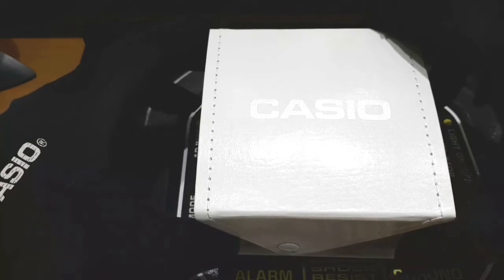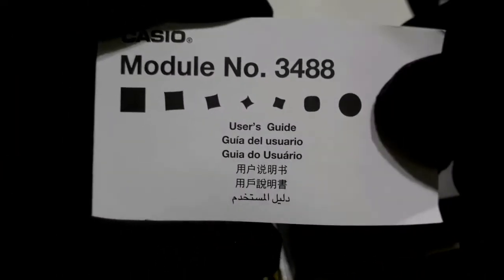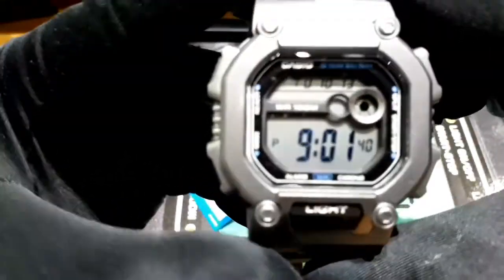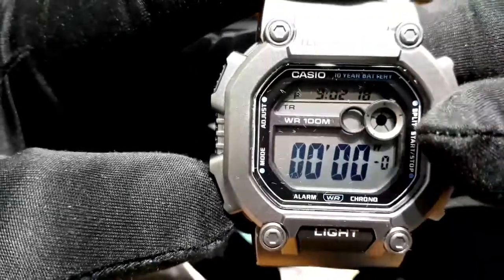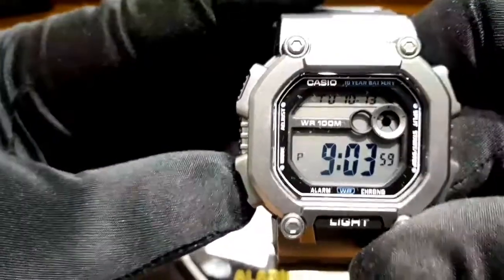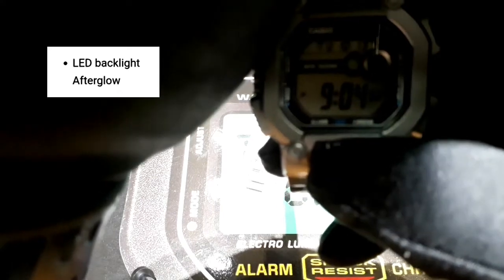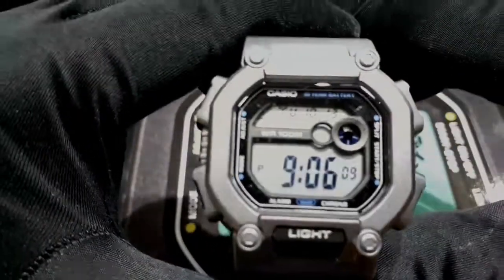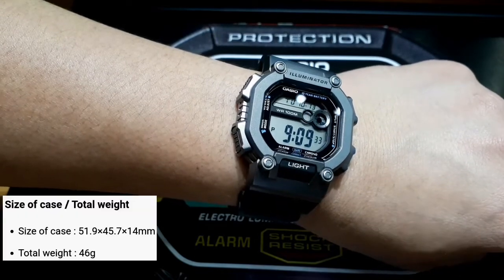CASIO W-737H BEATER WATCH $39 2020 MODEL.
10-YEAR BATTERY LIFE

100-meter water resistance

LED backlight

1/100-second stopwatch

Dual time

Daily alarm

Resin Band

Resin Glass

100-meter water resistance

LED backlight
Afterglow

Dual time

1/100-second stopwatch
Others: target time alarm, auto start

Countdown timer
Measuring unit: 1/10 second
Countdown range: 24 hours
Countdown start time setting range: 1 second to 24 hours (1-second increments, 1-minute increments and 1-hour increments)
Others: Auto-repeat, progress beeper on/off

Daily alarm

12/24-hour format

Regular timekeeping: Hour, minute, second, pm, month, date, day

Size of case / Total weight

Size of case : 51.9×45.7×14mm